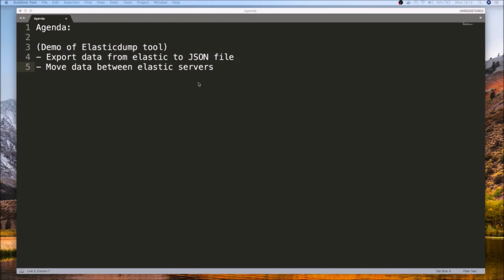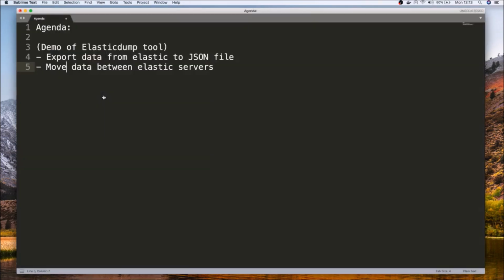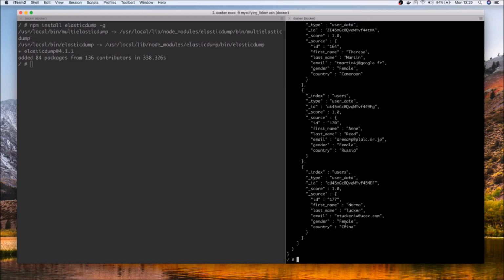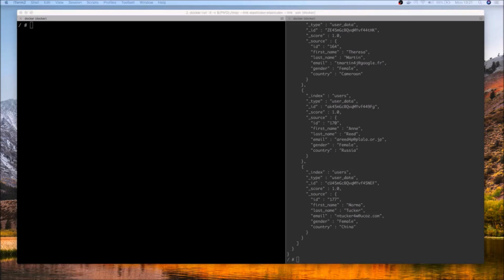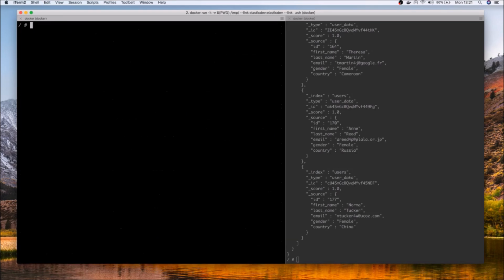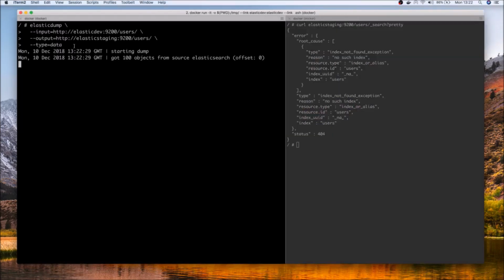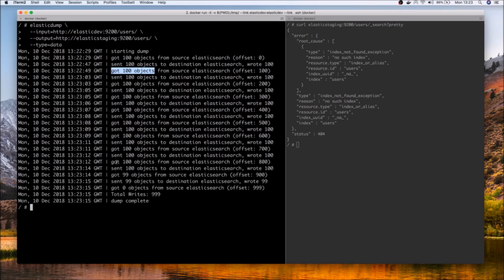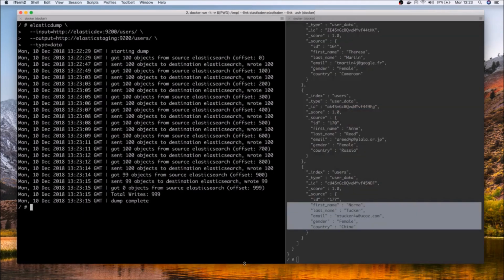Elasticdump : Export and migrate data from Elasticsearch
Demo of Elasticdump tool
- Export data from elastic to local JSON file
- Move data between two elastic servers

npm install elasticdump -g

  --output=user_index.json \
  --type=data

  --type=data

docker run -d -p 9200:9200 -p 9300:9300 -it -h elasticdev --name elasticdev elasticsearch:6.4.2

docker run -d -p 9201:9200 -p 9301:9300 -it -h elasticstaging --name elasticstaging elasticsearch:6.4.2

docker run -it -v $(PWD):/tmp/ --link elasticdev:elasticdev  --link elasticstaging:elasticstaging node:8.12-alpine ash

  --output=/tmp/my_index.json \
  --type=data

docker run -it -v $(PWD):/tmp/ --link elasticdev:elasticdev  --link elasticstaging:elasticstaging taskrabbit/elasticsearch-dump \
 --type=data